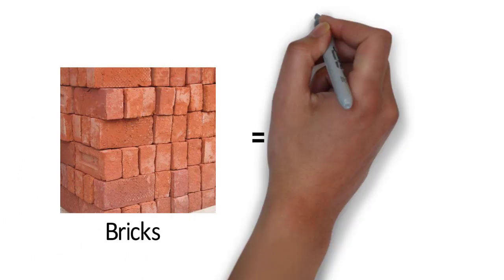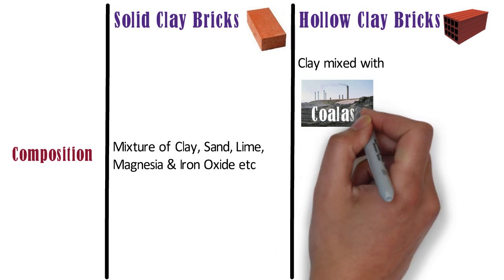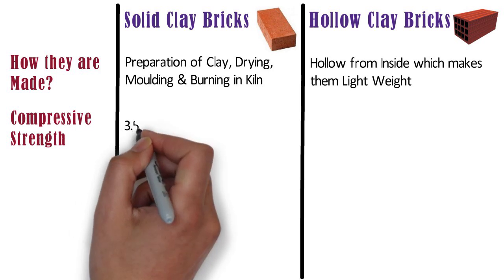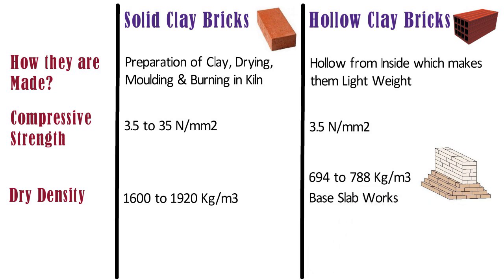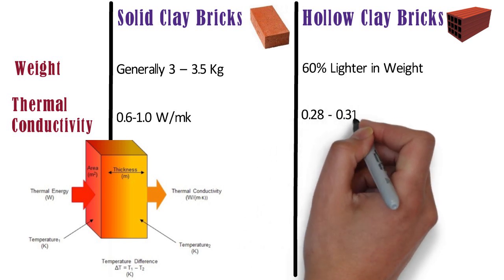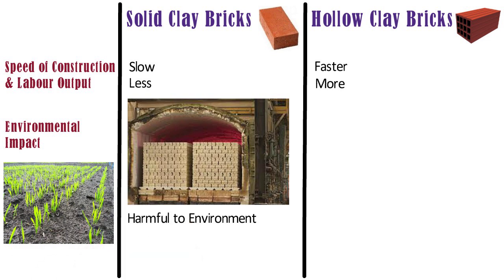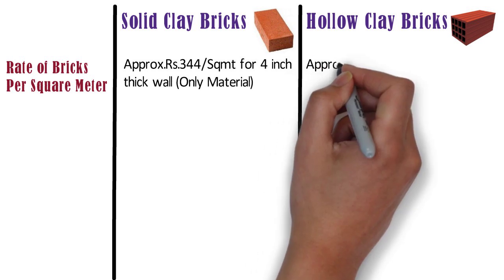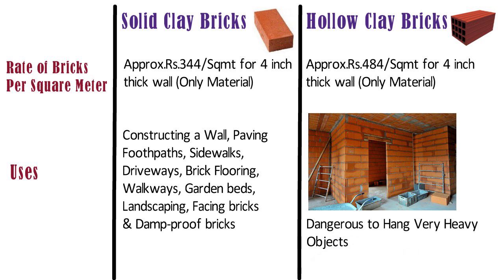Solid Clay Bricks VS Hollow Clay Bricks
Pls note, I have not considered branded Hollow clay bricks in this comparison.

33 Grade vs 43 Grade vs 53 Grade of Cement